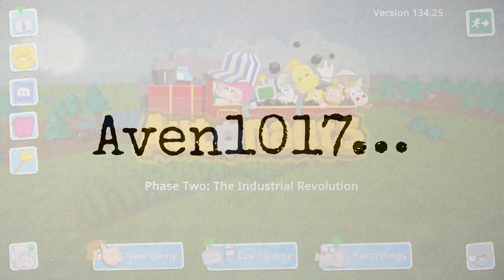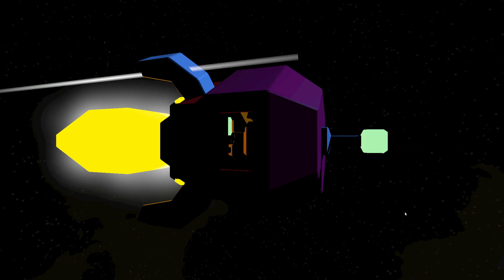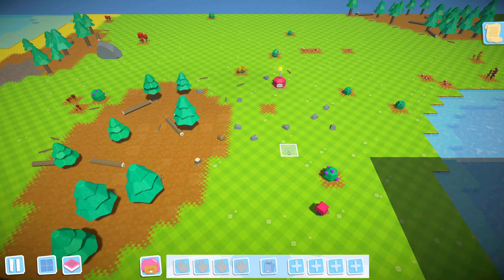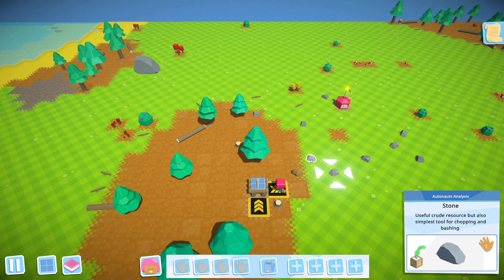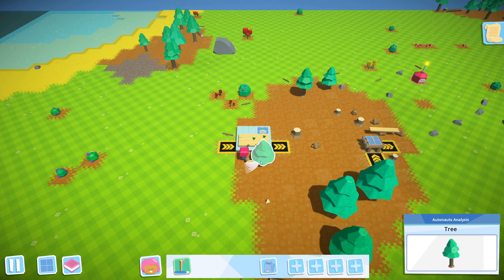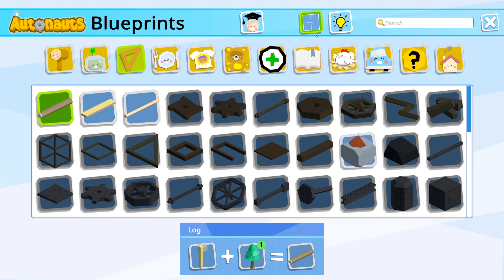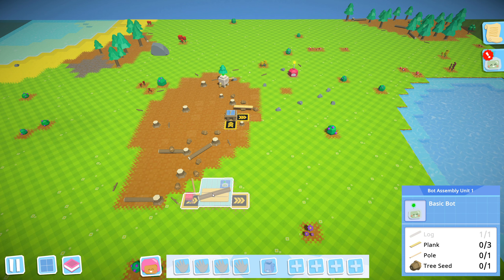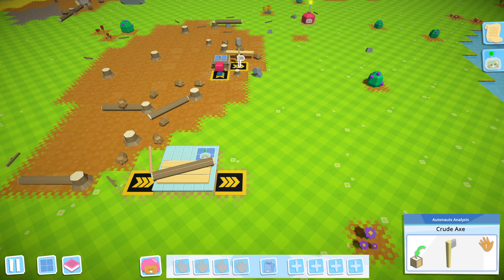Autonauts Phase Two: Industrial Revolution Ep 1: Sticks and Stones - Let's Play, Gameplay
Join me as I play Autonauts. Phase Two: Industrial Revolution! :D
(Using my partner code supports me at no extra cost to you :))

Key Features:
Playful Programming